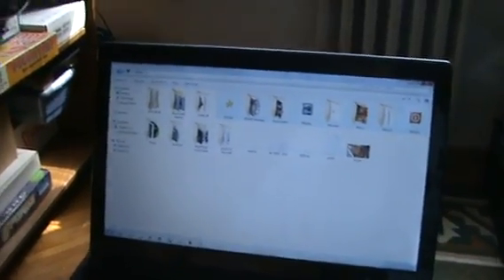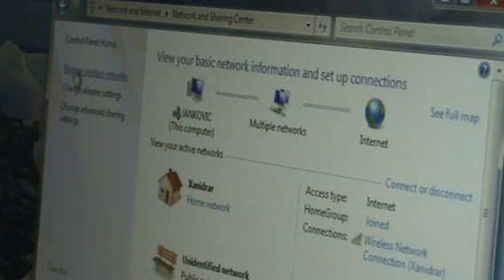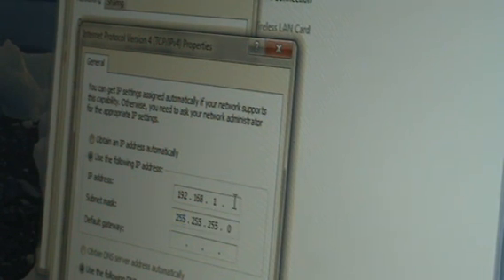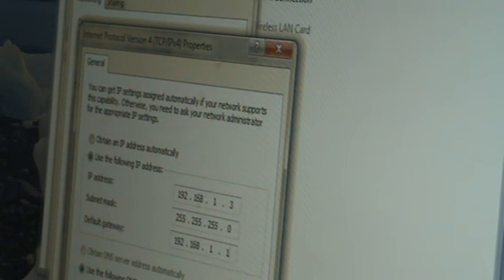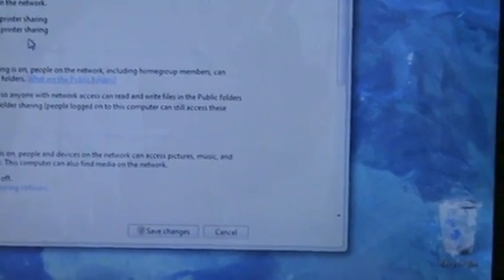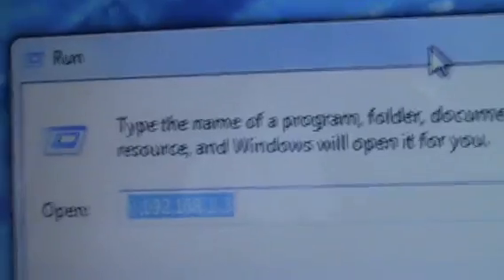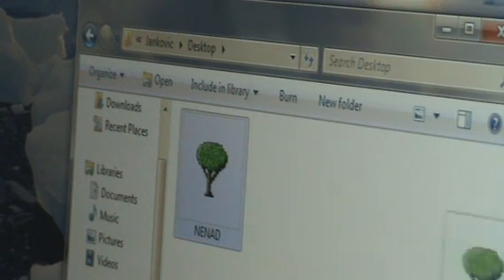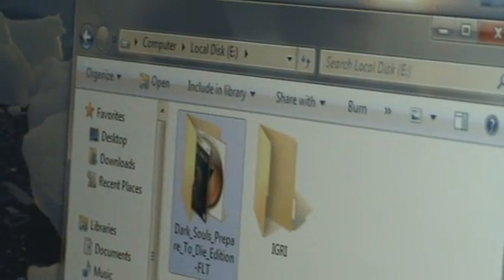How to transfer Files from One PC to another PC/LapTop - WinXp !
Here you have it all .. video, sound, text..  of course its an amateur made video so don't be lame and criticize! :)     Follow the steps and it should take you max 10min for your 1st time..it shouldn't take you more than 5min the 2nd time you do this...